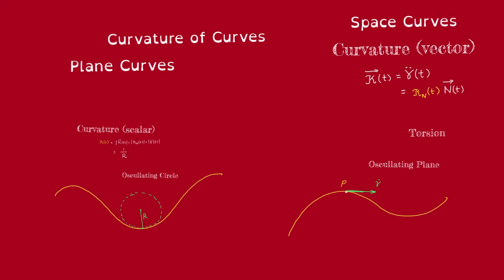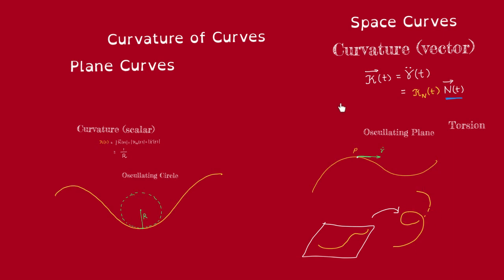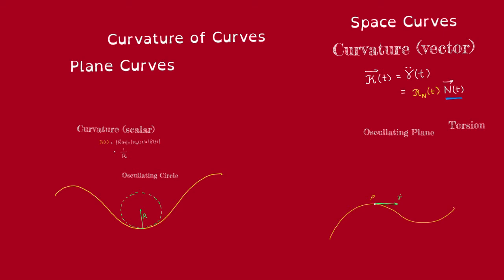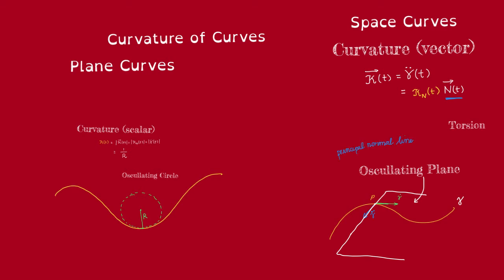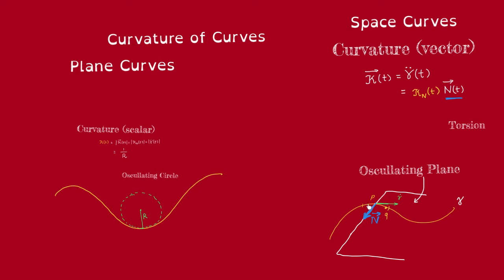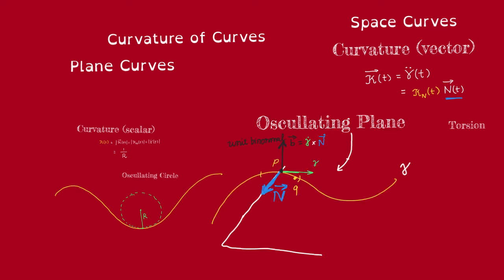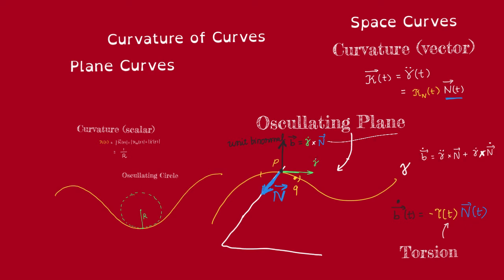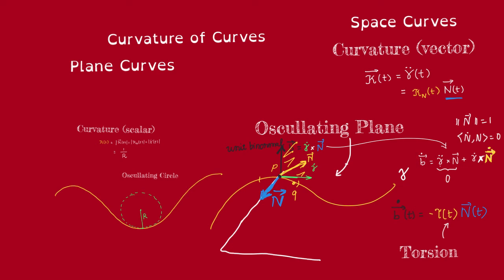Curvature Overview (part 2) Space Curves